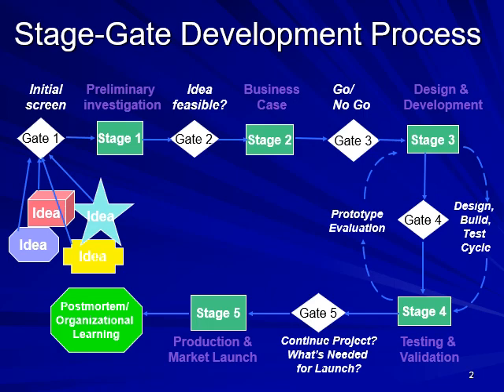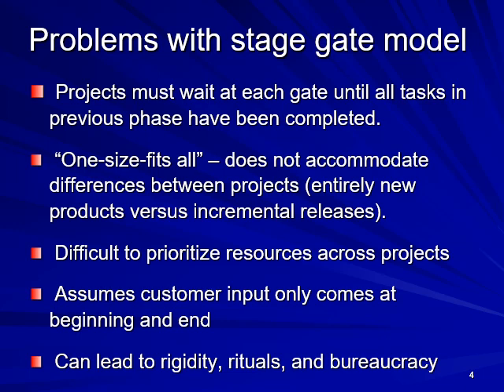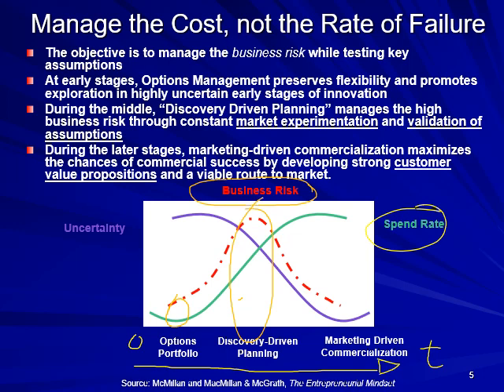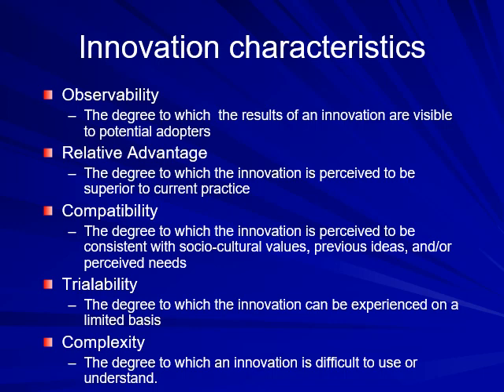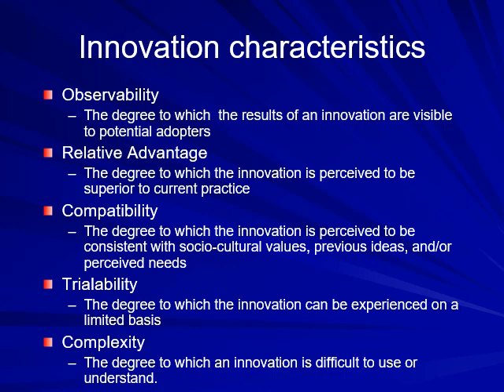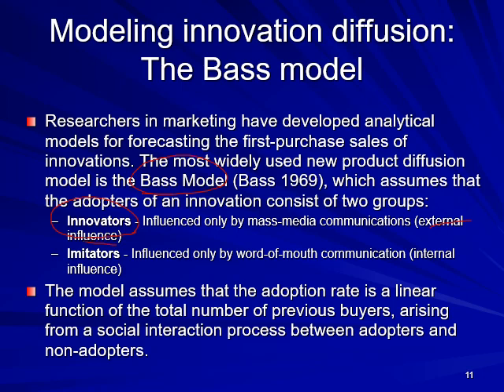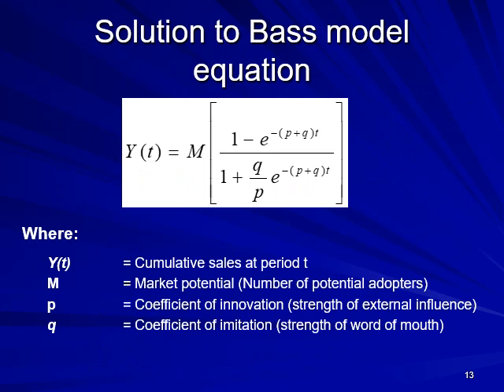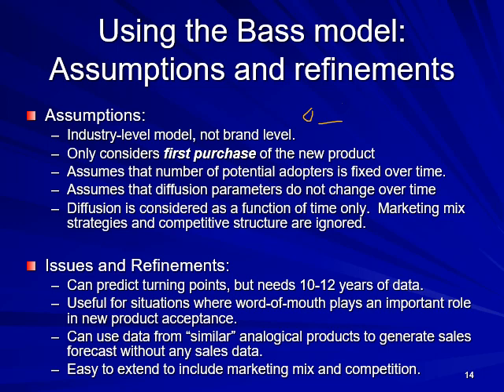8 New Offerings part 2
We discuss the stage gate process for new product development, options management and models of diffusion of innovations (Bass model).